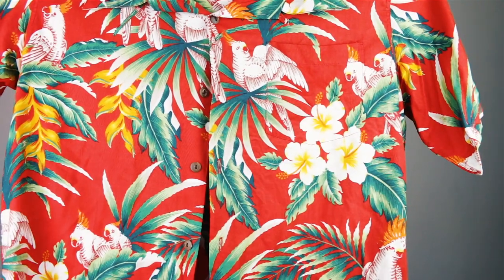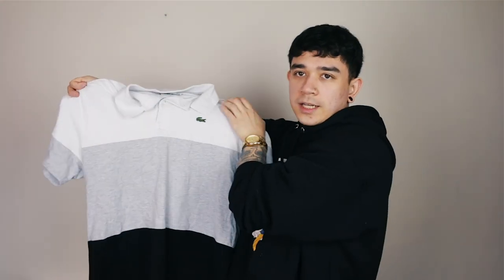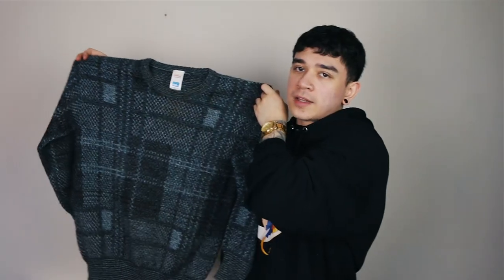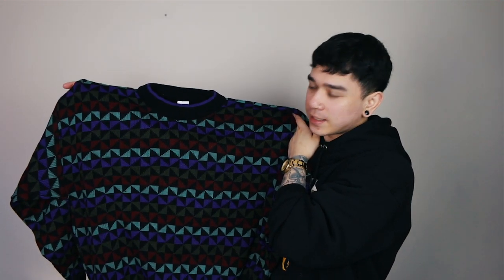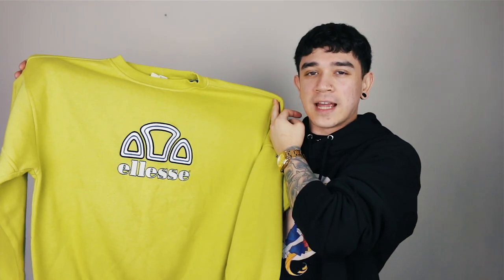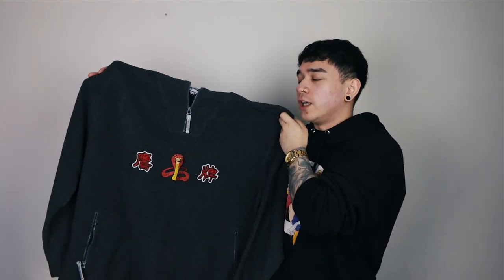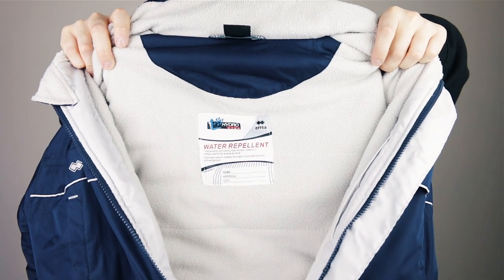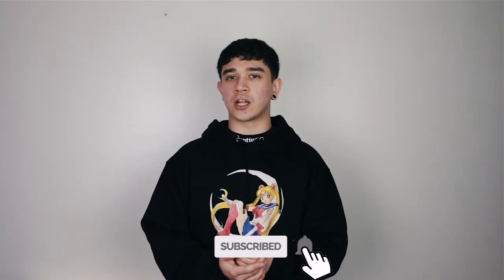FRESH VINTAGE SPORTSWEAR HAUL | TRIP TO THE THRIFT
trip to the thrift vintage style haul, these keywords are sick init.
• what i'm wearing: a sailormoon hoodie i got for christmas